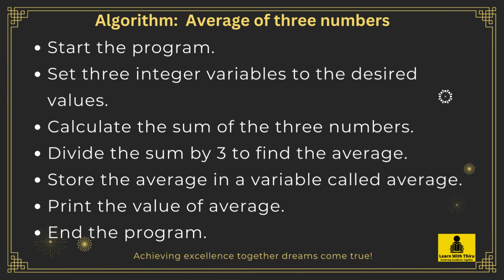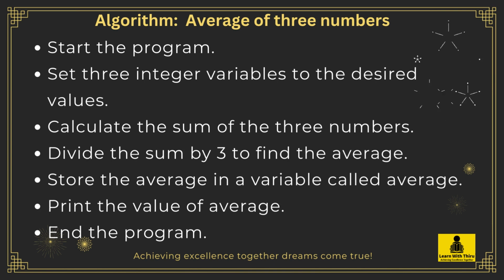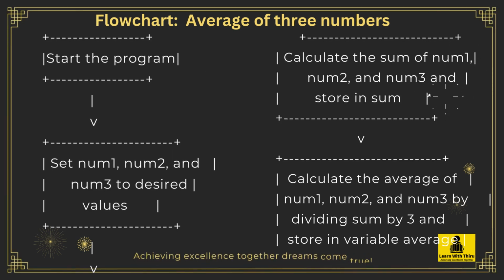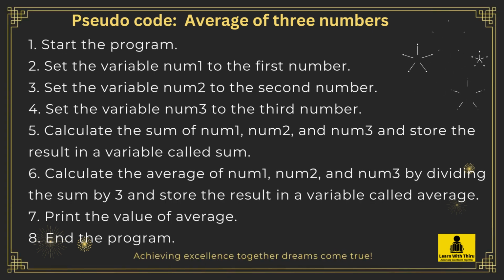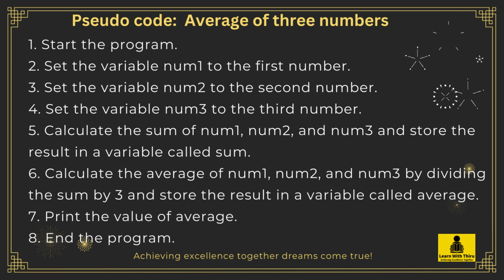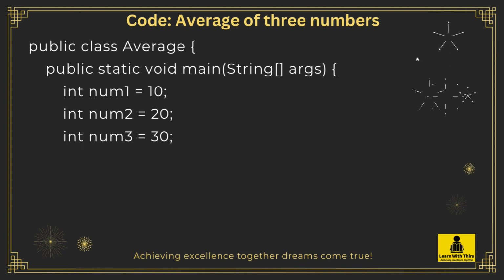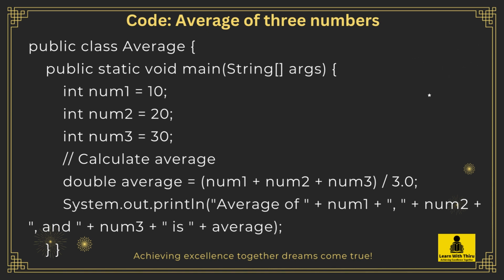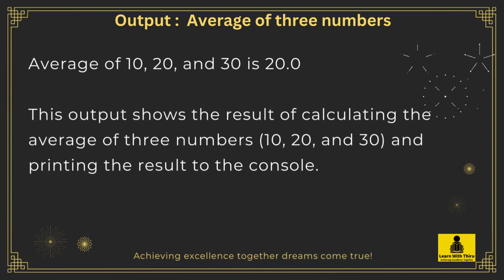JAVA Programming Basic | Average of three number